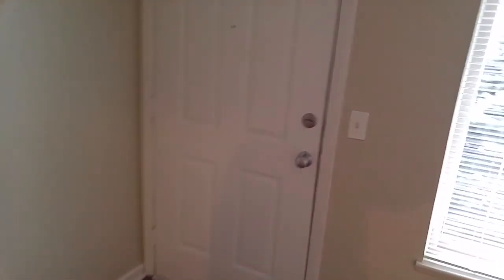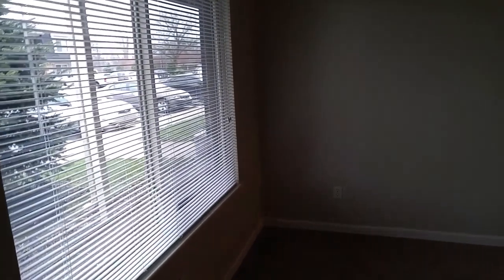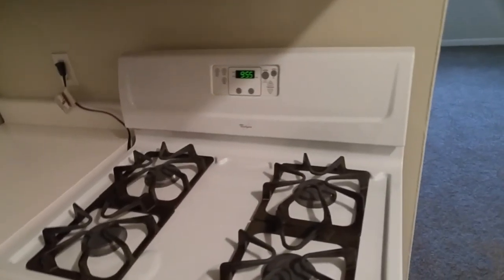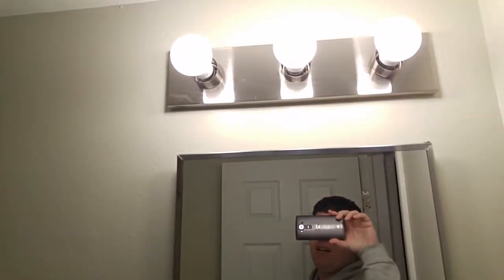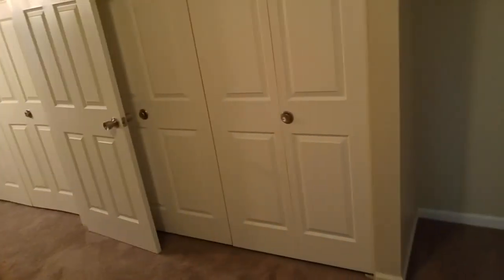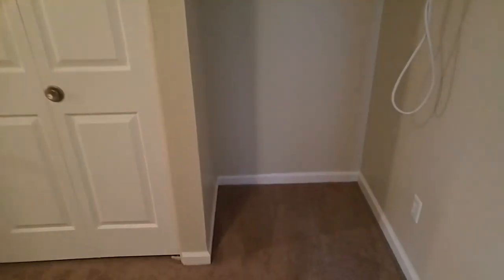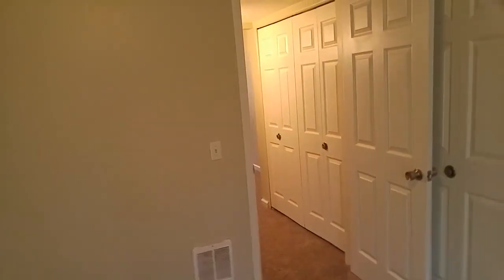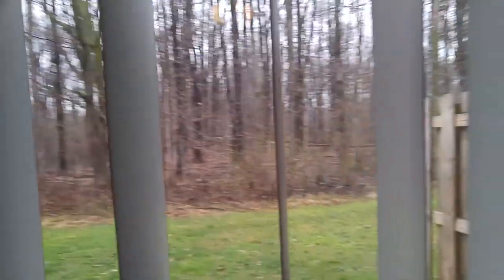New Empty Apartment Tour | Lost Vlog 43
I give you guys a tour of my empty apartment before I moved in!

Video Originally Recorded: March 31, 2017.

TheAndySan

TkyoSam

Radley

Drift Hunter

**Tech Notes**

*Camera Used*

LG G4

*Programs Used*

Adobe Premiere Pro CC 2017
Adobe Audition CC 2017